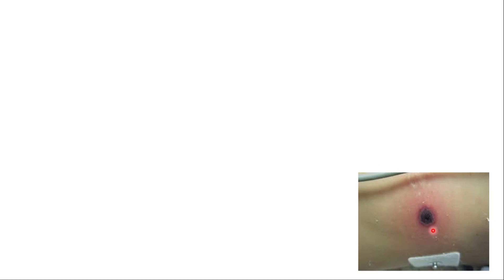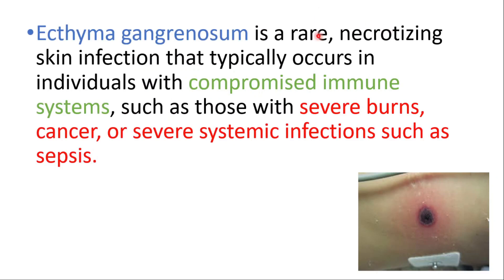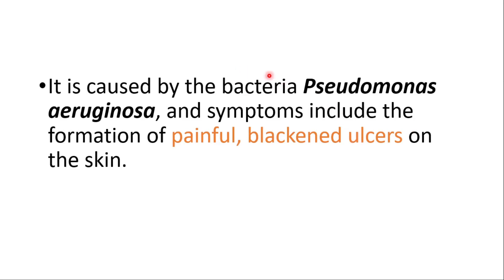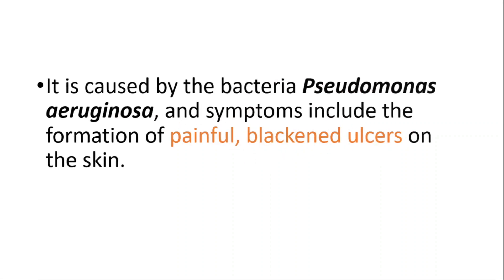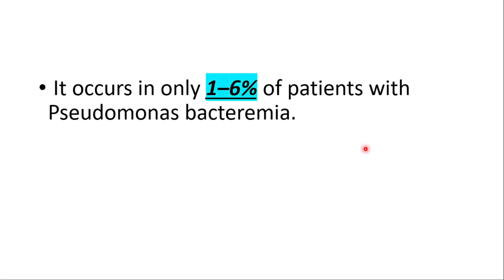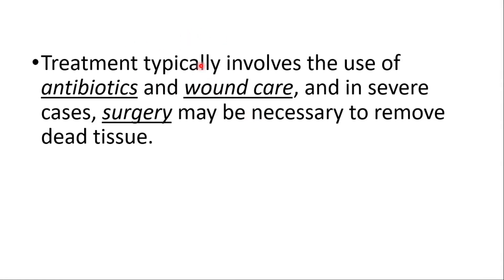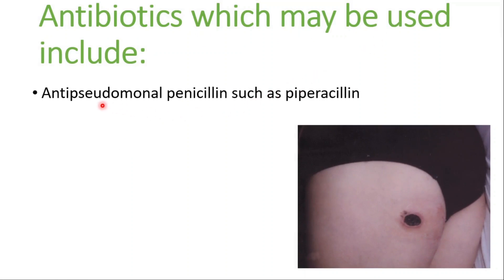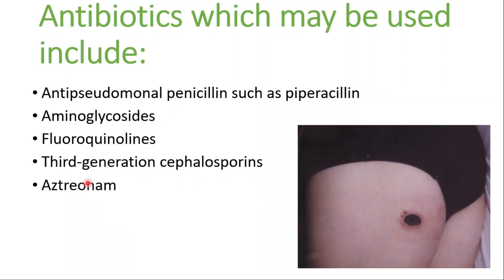WHAT IS ECTHYMA GANGRENOSUM? Causes, Symptoms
WHAT IS ECTHYMA GANGRENOSUM? Causes, Symptoms, Treatment, Pseudomonas Aeruginosa

What is Ecthyma gangrenosum?
Ecthyma gangrenosum is a rare skin infection that typically occurs in patients with underlying systemic diseases, such as sepsis, neutropenia, or inflammatory bowel disease. The infection starts as a small red or purple papule that quickly progresses to a necrotic ulcer with a characteristic dark purple or black rim. Ecthyma gangrenosum is caused by bacteria, most commonly by Pseudomonas aeruginosa. Treatment typically involves antibiotics and wound care. In some cases, surgical debridement may be necessary. It is important to identify and treat any underlying systemic disease to prevent recurrence.

A: Ecthyma Gangrenosum is a rare, severe skin infection usually caused by the bacteria Pseudomonas aeruginosa. It primarily affects individuals with weakened immune systems.

Q: What are the symptoms of Ecthyma Gangrenosum?
A: Ecthyma Gangrenosum typically presents as small, red or purple lesions that rapidly progress into painful, necrotic ulcers. The ulcers may have a characteristic "punched-out" appearance, surrounded by a red or purple halo.

Q: Who is most at risk of developing Ecthyma Gangrenosum?
A: Ecthyma Gangrenosum primarily affects individuals with compromised immune systems, such as those with neutropenia, leukemia, or undergoing chemotherapy. It is also more common in newborns and young children.

Q: How is Ecthyma Gangrenosum diagnosed?
A: Diagnosis of Ecthyma Gangrenosum involves a combination of clinical evaluation and laboratory tests. A healthcare provider may perform a skin biopsy, blood cultures, and other tests to identify the presence of Pseudomonas aeruginosa or other pathogens.

Q: What is the treatment for Ecthyma Gangrenosum?
A: The primary treatment for Ecthyma Gangrenosum involves aggressive antibiotic therapy targeting the underlying infection, typically with intravenous antibiotics. In severe cases, surgical intervention may be required to remove necrotic tissue or drain abscesses.

BEST LINK ON THE WHOLE INTERNET

What bacteria causes Ecthyma Gangrenosum?
Ecthyma gangrenosum (Eg) is a rare but typical skin manifestation, most commonly caused by Pseudomonas aeruginosa (Pa), an aerobic Gram-negative opportunistic pathogen that has a high risk of associated mortality in cases where the infection is systemic.

How is Ecthyma Gangrenosum treated?
Treatment of EG requires the use of antipseudomonal penicillins, aminoglycosides, fluoroquinolones, third-generation cephalosporins, or aztreonam. While awaiting results, an antipseudomonal penicillin (piperacillin) should be used in conjunction with an aminoglycoside (gentamicin).

How do you get Ecthyma gangrenosum?
Ecthyma gangrenosum develops after bacteria invade small blood vessels in the skin and underlying subcutaneous tissue. Bacterial invasion usually happens due to the proliferation of a systemic infection through the bloodstream, but it can also occur by direct entry of bacteria through a skin wound.

It is a rare disease with high rate of morbidity and mortality. The lesions begin as erythematous macules, which later develop into haematic papules or vesicles that rupture, thus producing necrotic ulcers.